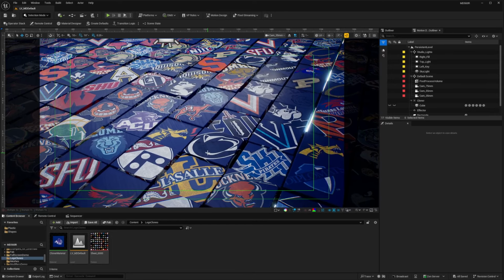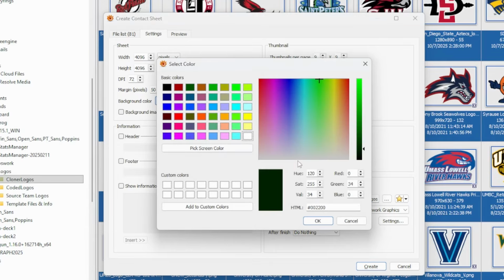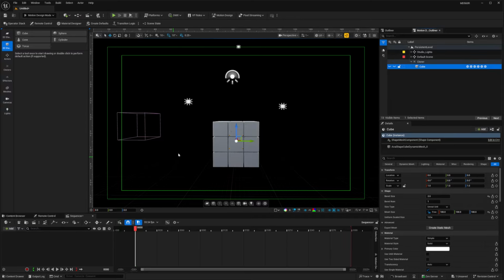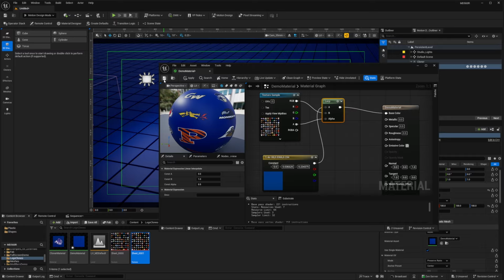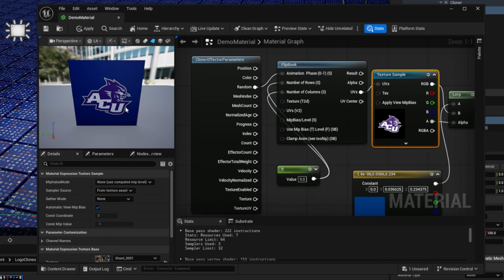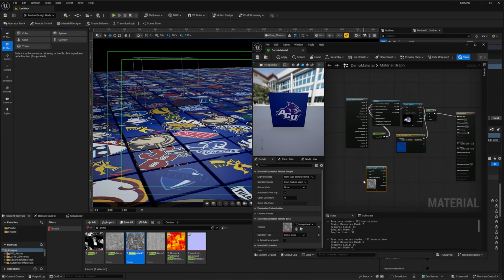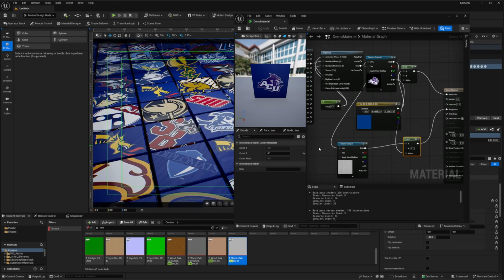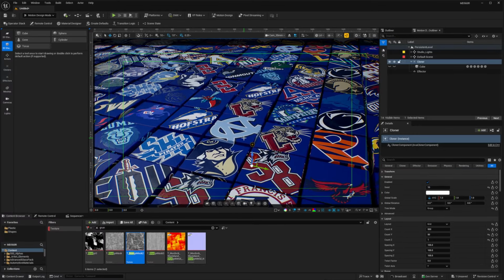Distributing Images Over Clones in Unreal Engine Motion Design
This video shows how to randomly distribute a collection of images onto a clones with Unreal Engine 's Motion Design tools to create a dramatic full screen motion graphic for sports streaming or broadcasts.

Link to the XnView Freeware tool used to create the sprite sheet/contact sheet for this demo: